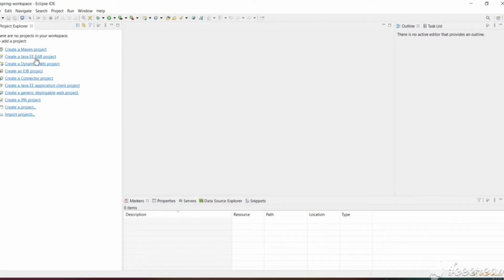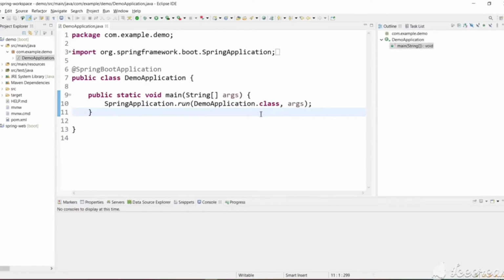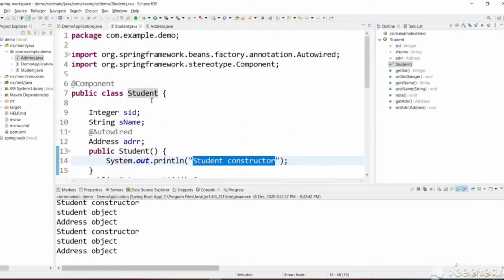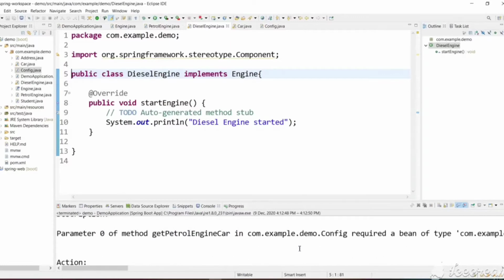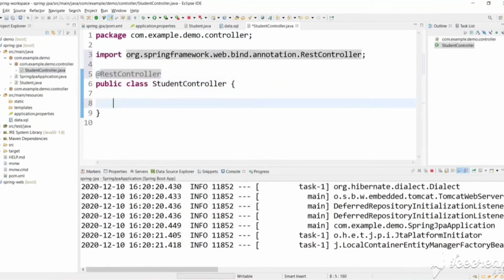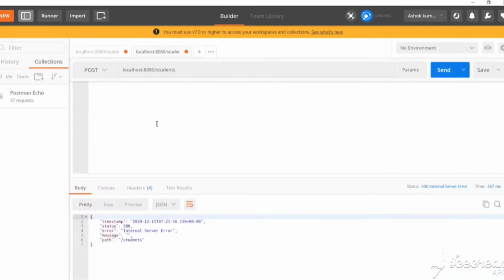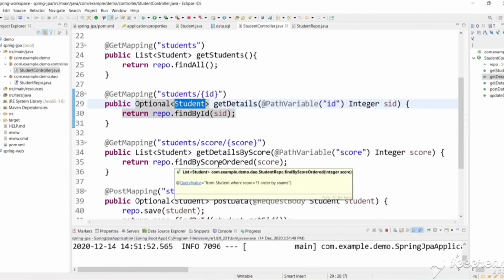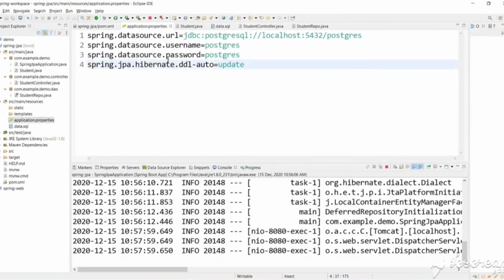Spring boot Tutorials for Beginners | Spring Boot Quick start.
Create a Spring boot project in Eclipse IDE easy and fast | Spring Boot Tutorial Part 1.

Spring Rest APIs supporting both JSON  and XML request and response | Spring boot Tutorial part 15.